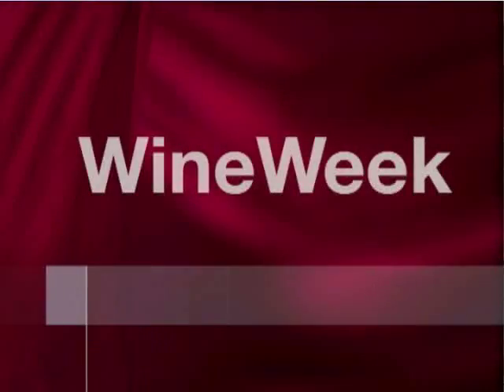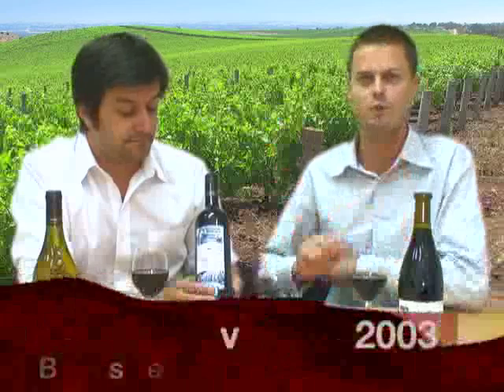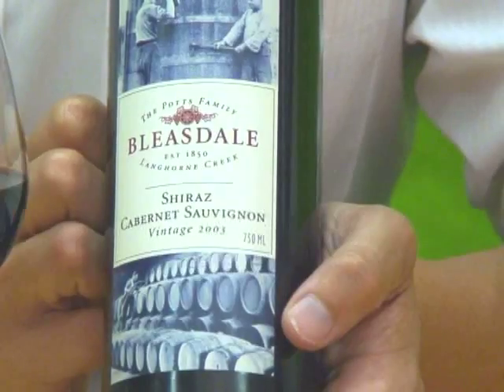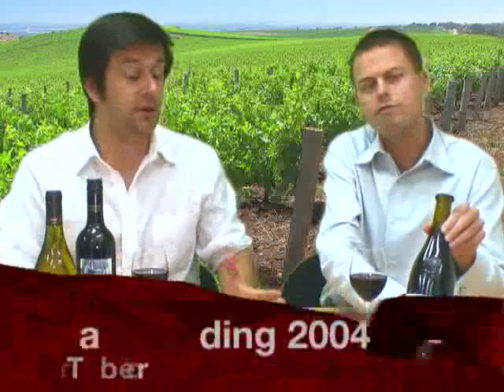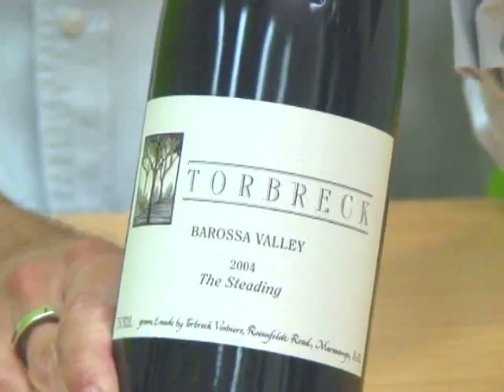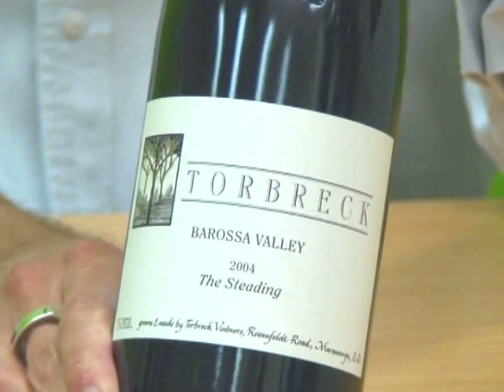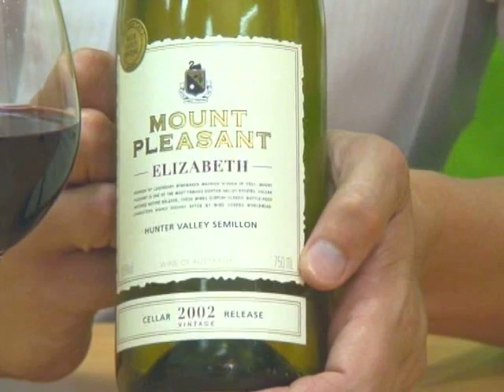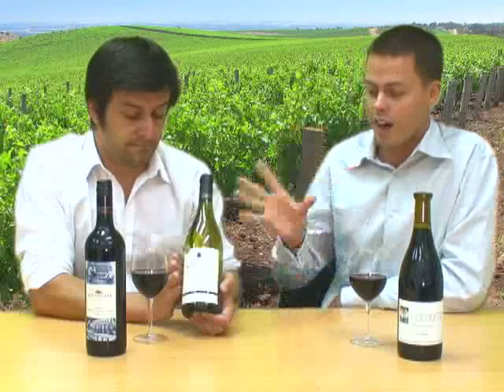Wine Week: pouring rapid tips. Ep 12 - A very Pleasant week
This week we look at a great Red blend in the style of a Cotes du Rhone but from a great Barossa producer, a bargain red worth a long hard look and a brilliant Hunter Semillon from one of Australia's greatest vineyards.